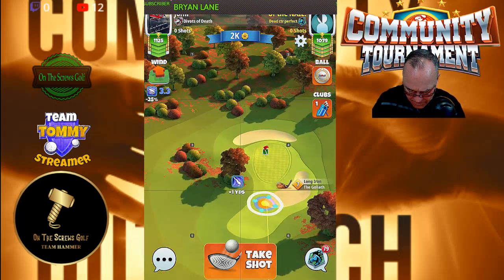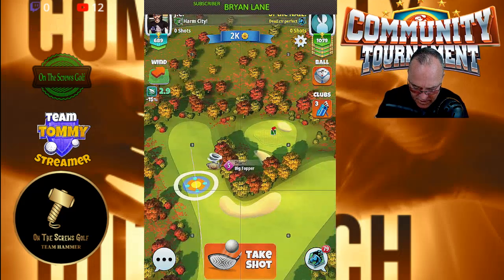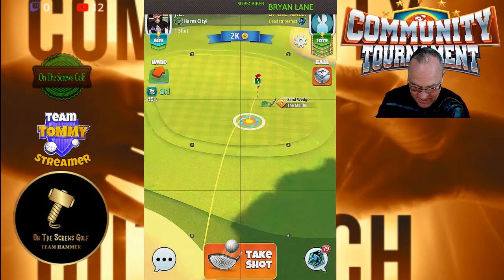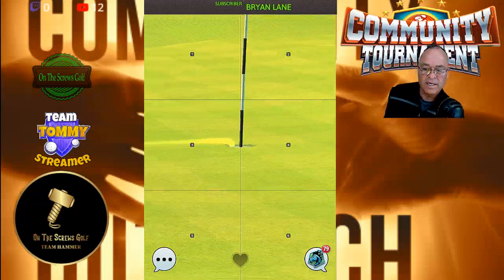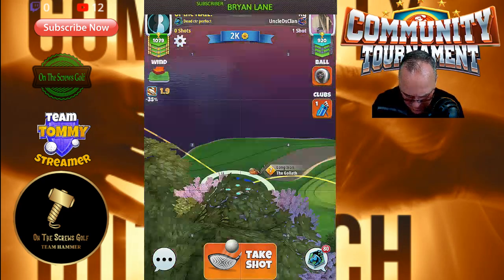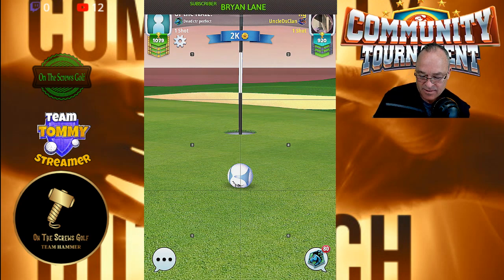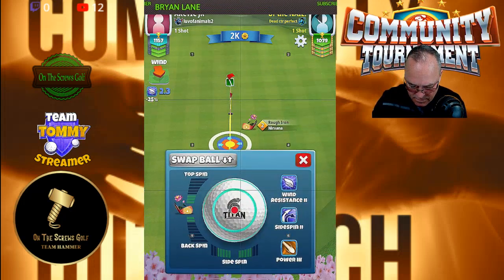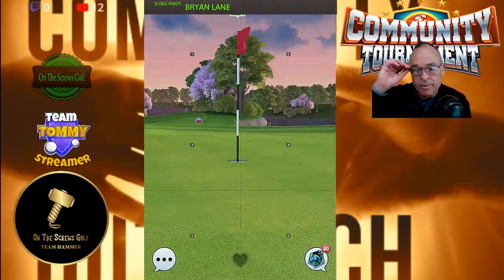On The Screws Golf - Hammerin Hank Community Tournament Qualification ADVANCED ROOKIE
Community Tournament Advanced Round :  Advanced Rookie   -15